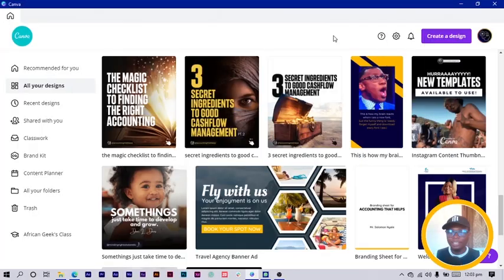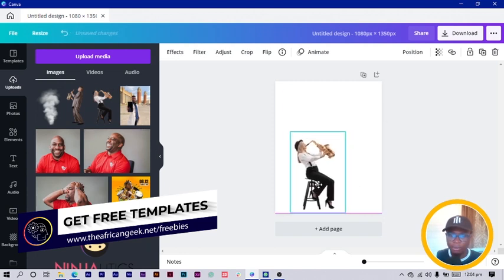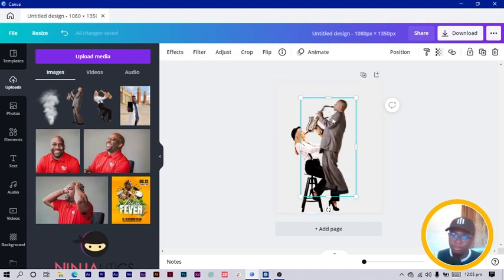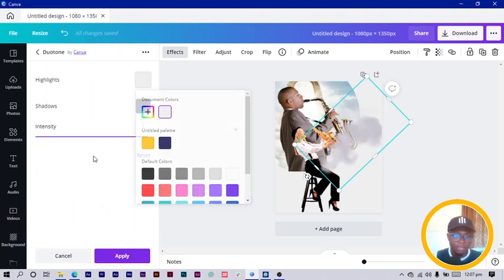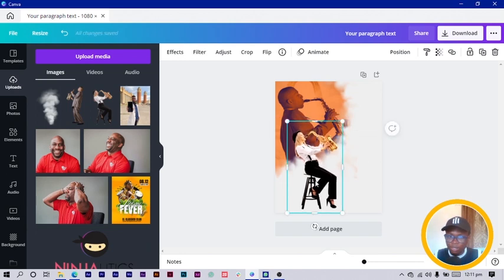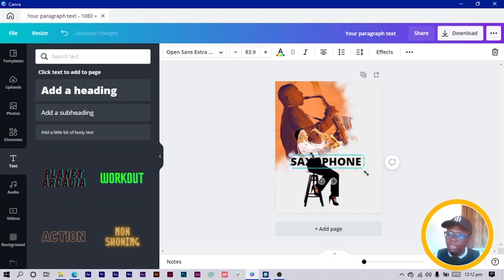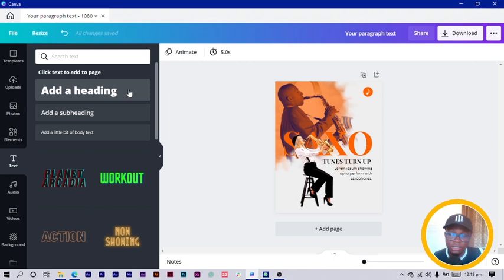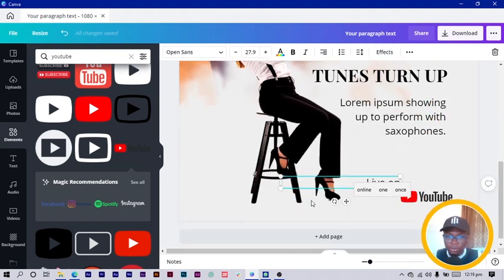Advanced Musical Poster Design in Canva African Geek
This canva tutorial aims at teaching you how to make a musical poster design in canva. Poster designs are things we need almost every day to promote events, meetings, etc.

This tutorial includes some tips and tricks to can apply to other poster designs you make in the future.